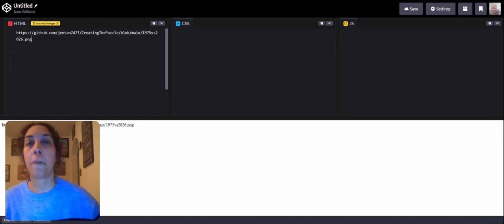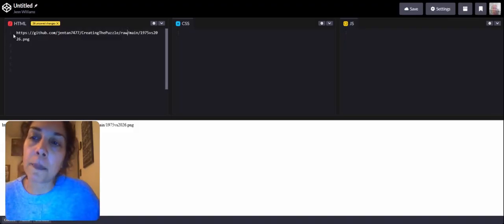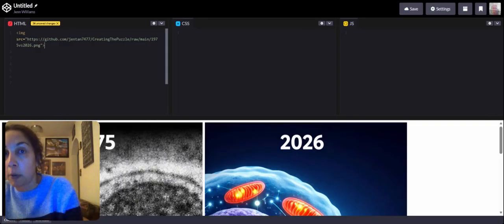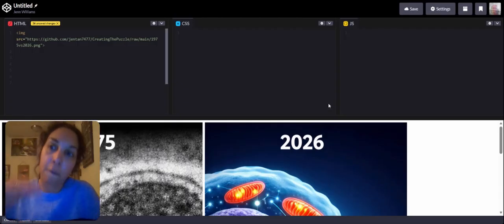Part 2 Apr 28, 2026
Explore the creative process behind tonight’s CodePen puzzle, where design meets discovery. Each interactive element was built to make complex ideas visually intuitive and fun to solve. Watch the full puzzle unfold and test your own insight in real time.